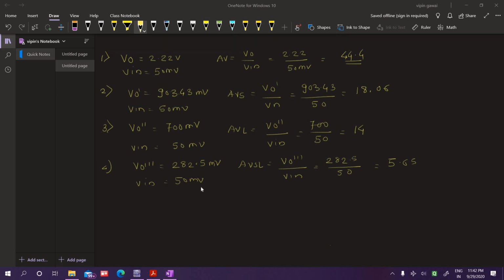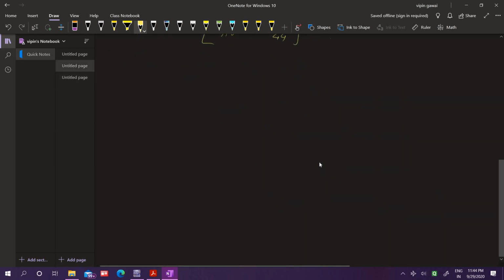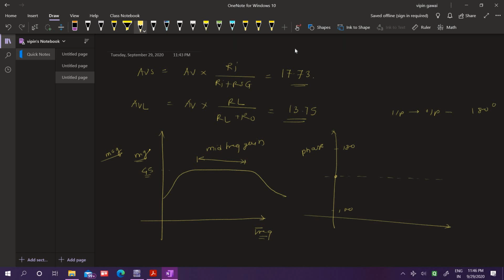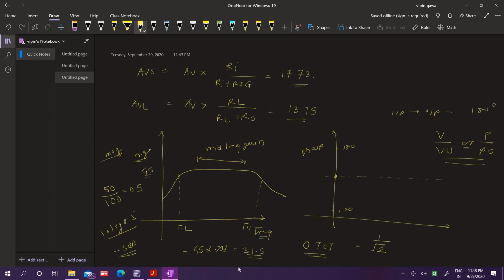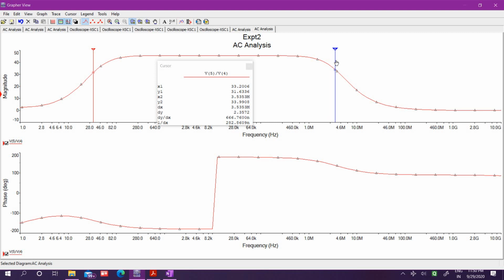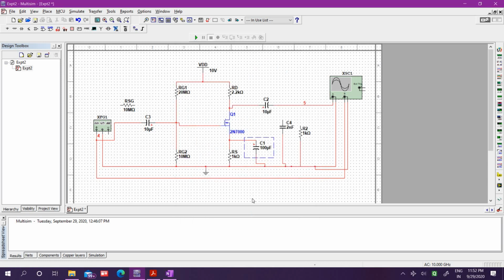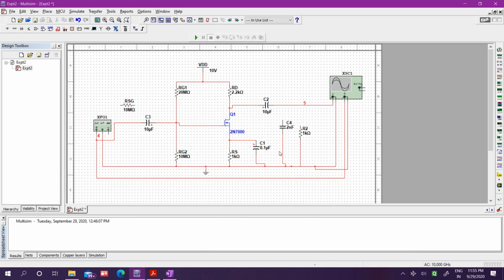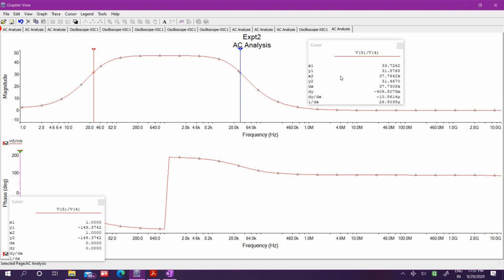EC Expt 2 Simulation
To build & test single stage CS amplifier, plot frequency response. Calculate Av, Ri, Ro & bandwidth.